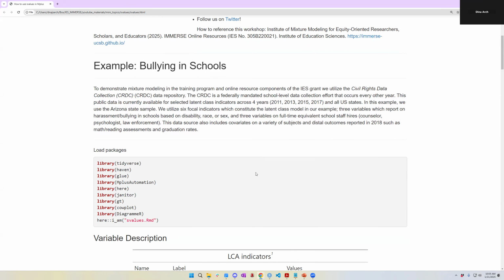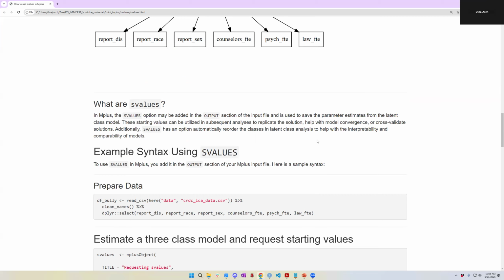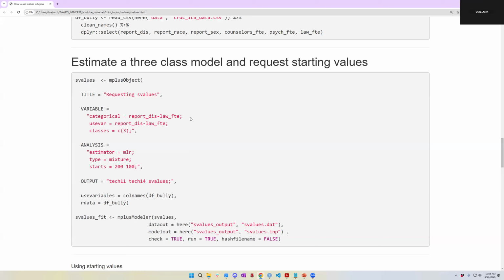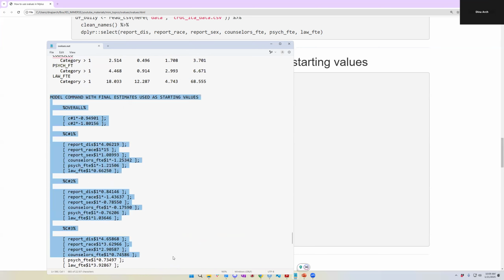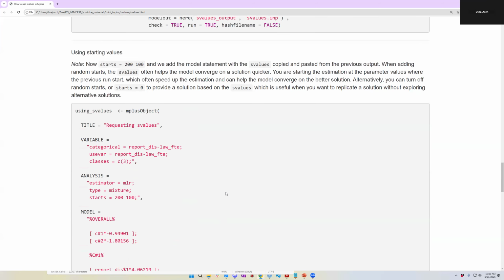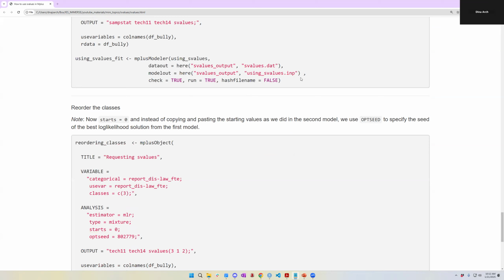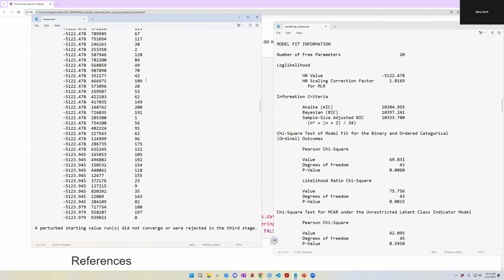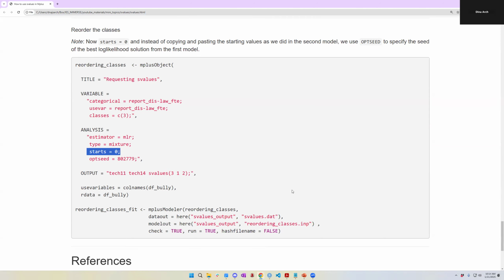How to use ‘svalues’ with MplusAutomation